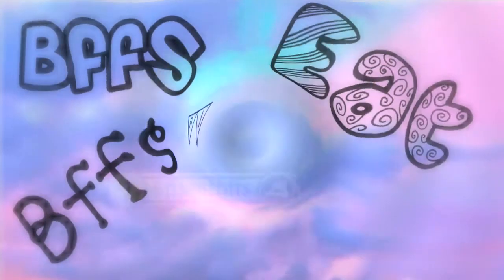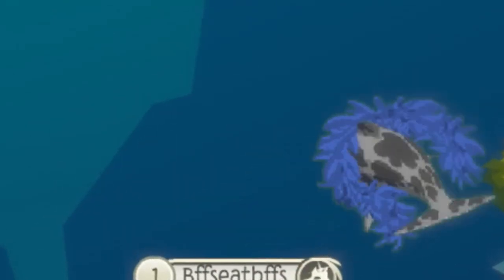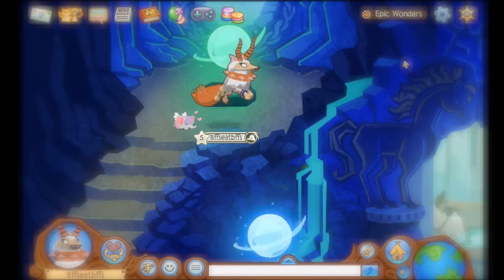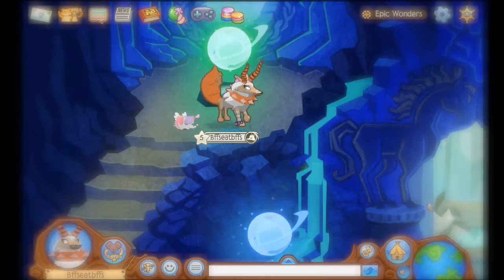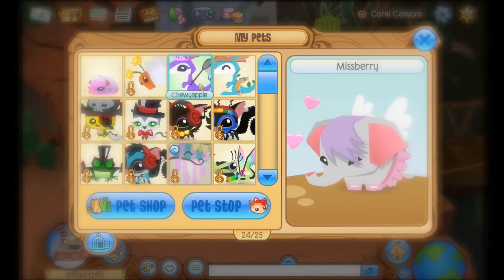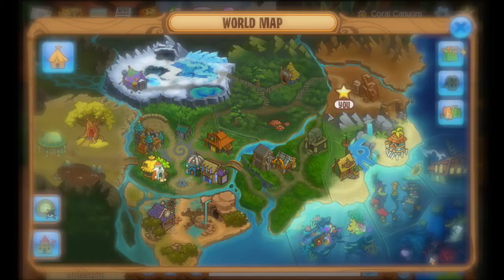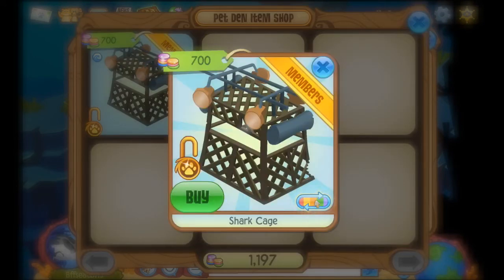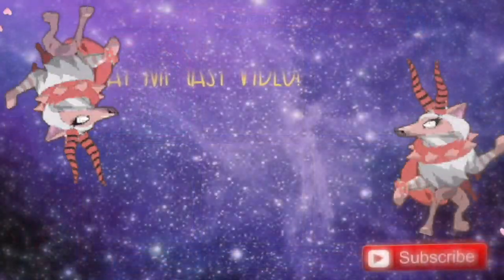How to get shark cages! Animal Jam | BffsEatBffsAJ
Hi.
I am cool.